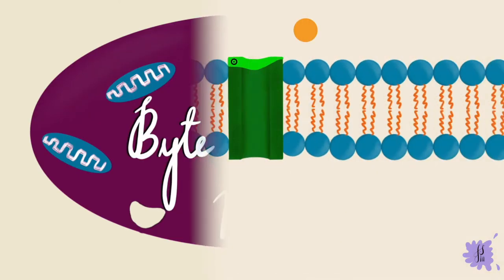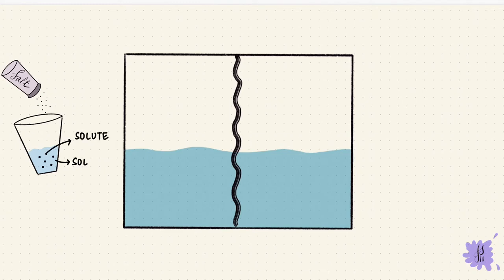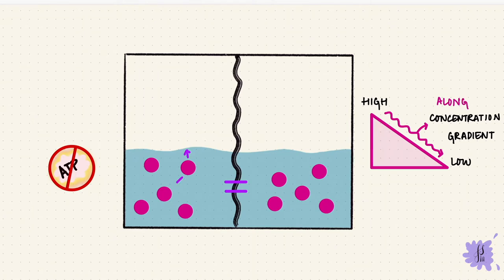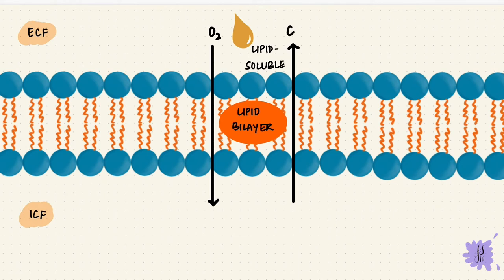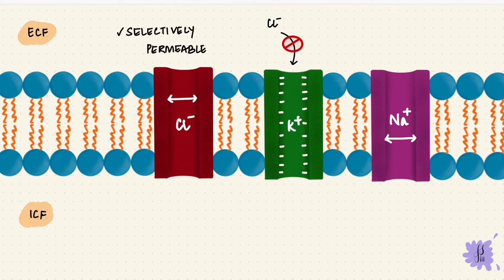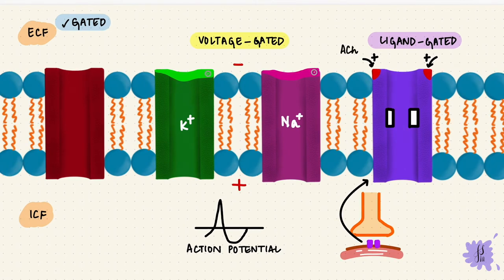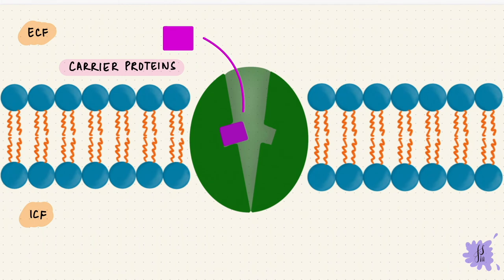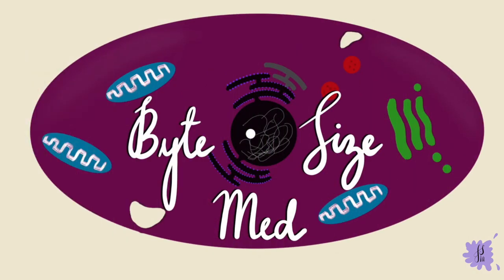Diffusion | Passive Transport | Transport Across the Cell Membrane | Cell Physiology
✨In this video, I talk about diffusion across the cell membrane, the different types (simple and facilitated) and the proteins involved like channel and carrier proteins. I hope it helps! ☀️

0:00 - Intro
0:09 - What is Diffusion?
2:22 - Simple Diffusion
3:30 - Channel Proteins
6:22 - Carrier Proteins